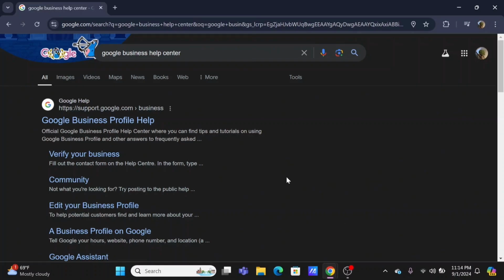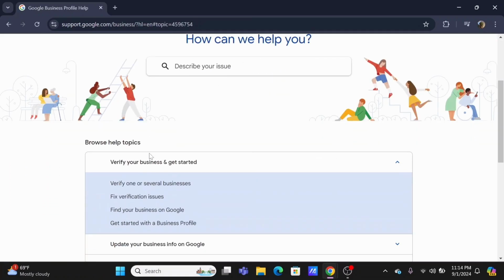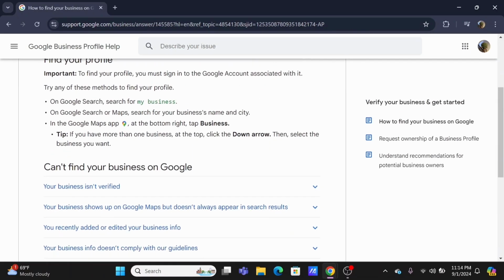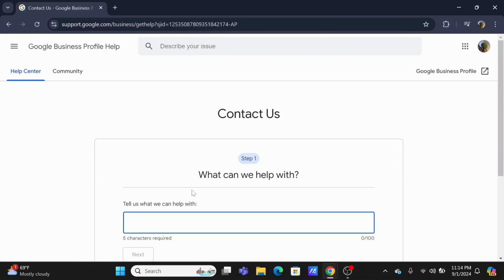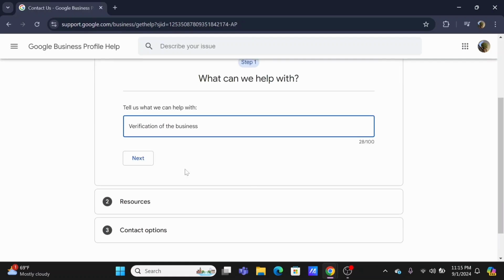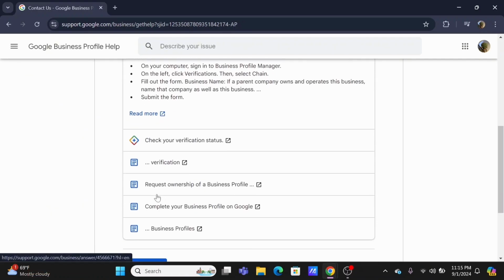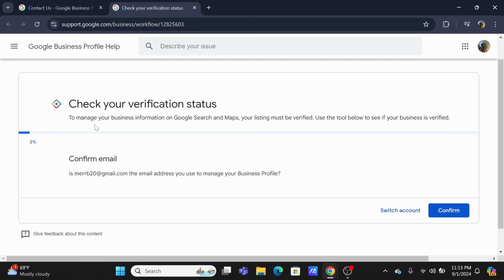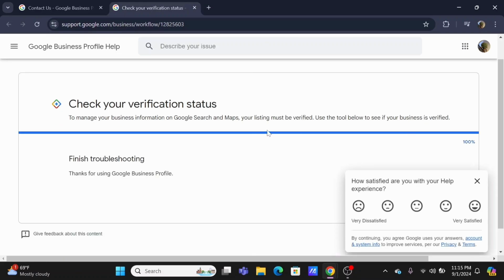How to Verify Google Business Profile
How to Verify Google Business Profile in 2024! Ready to enhance your business’s visibility on Google? This video will guide you through the steps on how to verify your Google Business Profile quickly and easily. Whether you're asking, "How do I verify my Google Business Profile?" or need help completing the verification process, this tutorial has you covered. Learn the steps to verify your business on Google and ensure your profile appears in search results and maps. Watch now to see how you can verify your Google Business Profile today!

Timestamps:

00:00 How to Verify Google Business Profile
00:10 How Do I Verify My Google Business Profile?